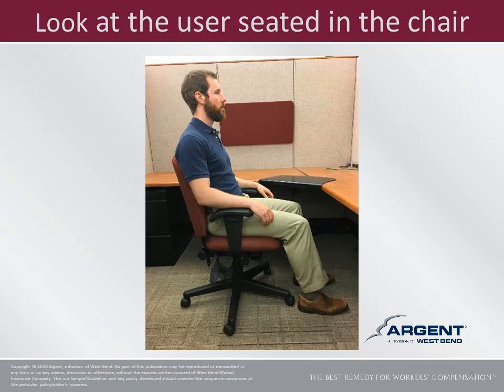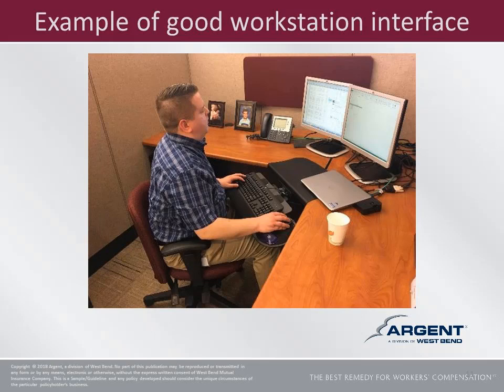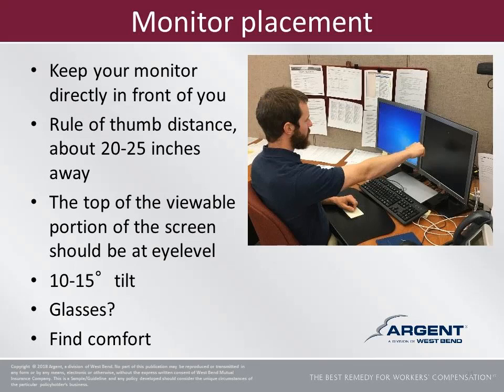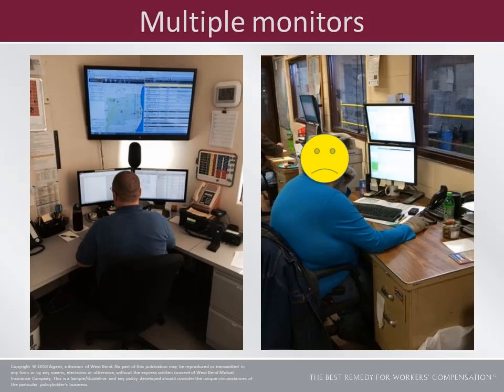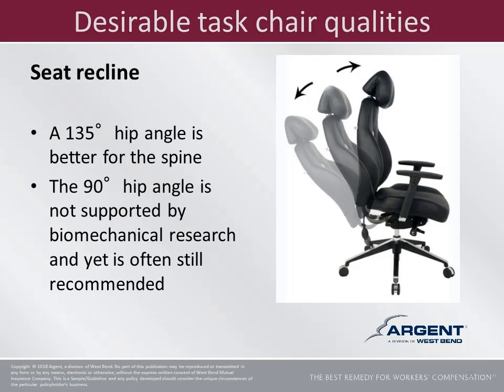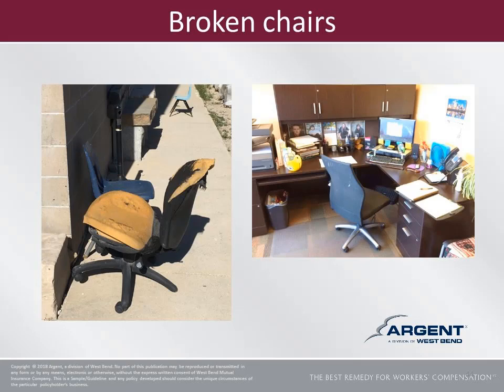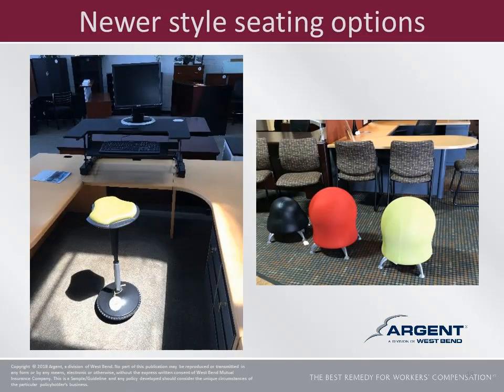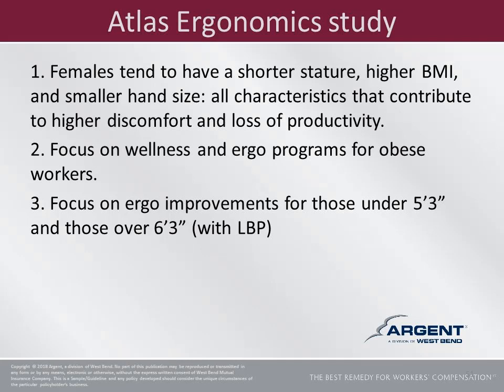Office Ergonomic Workstation Assessment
Learn how to assess office workstations for common risk factors associated with injuries, prioritze workstation equipment to optimize productivity and safety, and recent trends in office workstations such as standing desks.